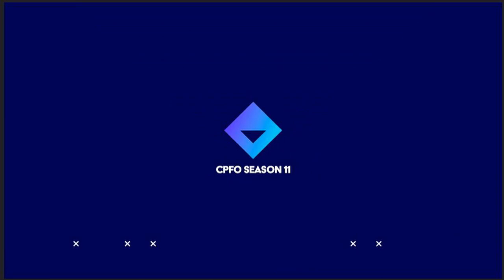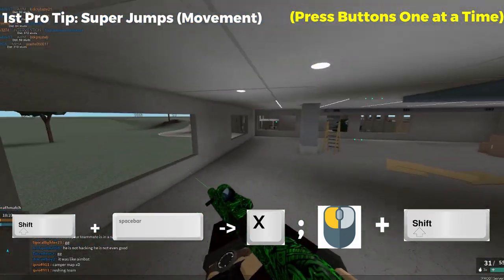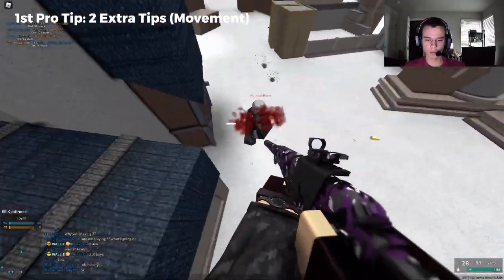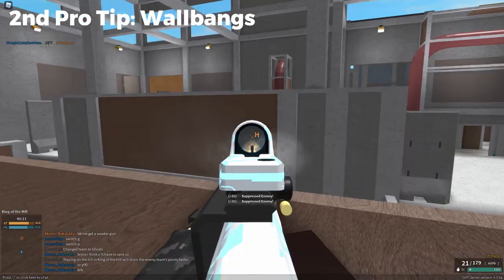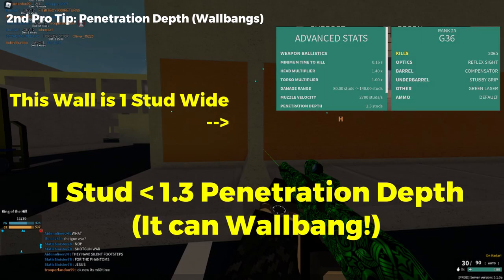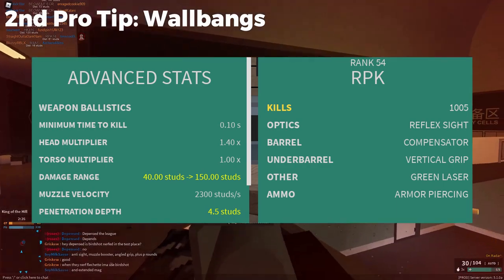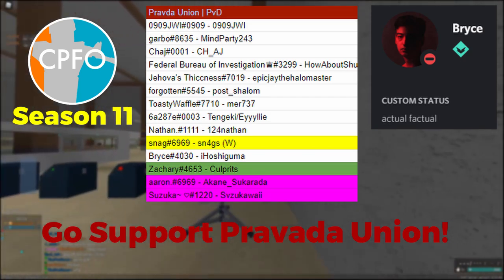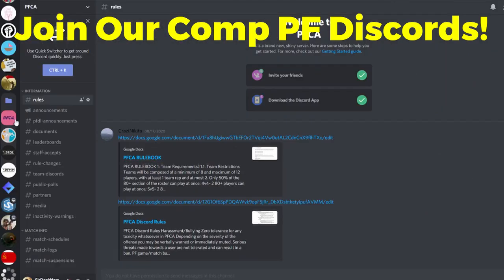3 Professional and Practical Tips, Competitive PF Players ABUSE!!! (Quick and In-Depth)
Description: In this video we reveal the secrets that Pro Phantom Forces Players take advantage of, to carry their teams to victory!! We're not kidding when we say that these tips are literally ABUSED by the Comp PF Players in every match they play.

"I really hope you guys like this type of content, this is the type of stuff that I find entertaining. Feel free to critique me if you like, I don't mind. Just don't be too harsh." - SirDankNam

Thank You to Everyone that helped me make this video!
Shout Out to:
Bryce (iHoshiguma, SiriusWXM) (Pravada Union)
NexiaG (Spectral Garrison)
accessibly (CHaOS Gaming)
Akane_Sukarada (aaron) (Pravada Union's Team Rep)
qDonny (CHaOS Gaming)
No5712 (Azura)